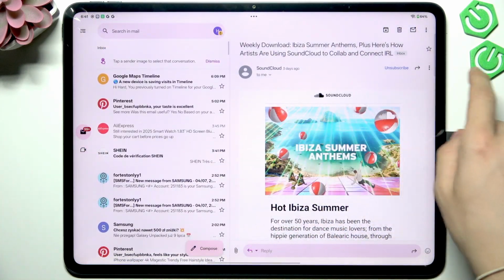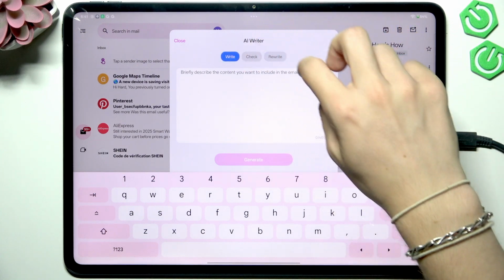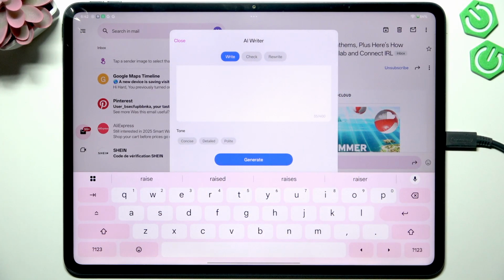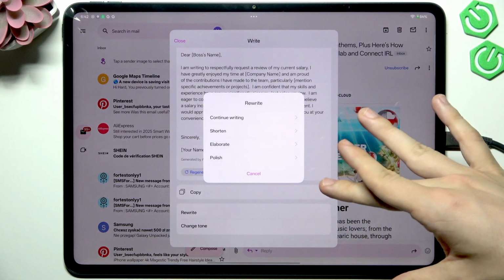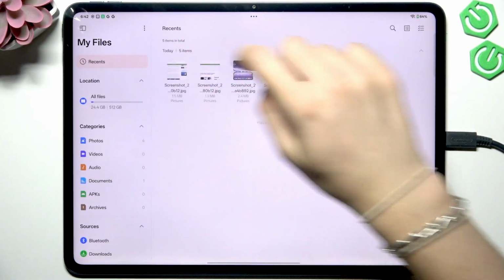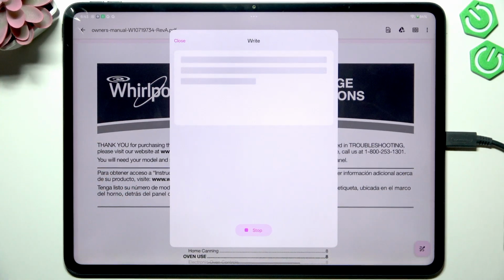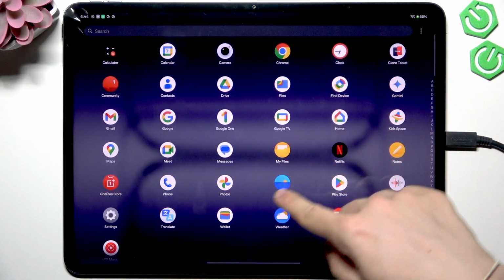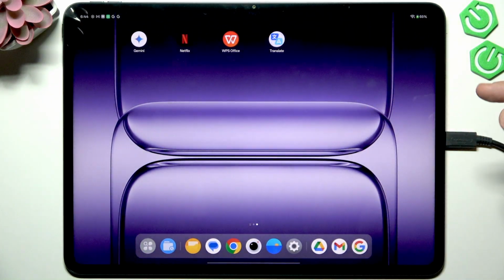How to Use OnePlus AI Writer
Learn how to use the AI writer feature on your OnePlus phone or tablet to help you write messages, emails, and more. In this video, we show you how to access and use the AI writer in supported apps like Gmail, how to set the tone of your writing, and how to rewrite or polish your text. We also explain how to enable the smart sidebar if you don't see the AI writer option, and discuss which apps support this feature. Whether you want to write faster, improve your emails, or make your messages more professional, this guide will help you get started with OnePlus AI writer. Discover how to make the most of AI-powered writing tools on your OnePlus device for better productivity and communication.

How to use AI writer on OnePlus phone or tablet?
How to enable smart sidebar for AI writer on OnePlus?
Which apps support AI writer on OnePlus devices?

0:00 Introduction to AI writer on OnePlus
0:18 Supported apps for AI writer
0:59 Accessing AI writer via smart sidebar
1:12 Writing and rewriting text with AI writer
2:03 Setting the tone and options
2:46 Using AI writer in different apps
3:59 Enabling smart sidebar in settings
4:18 Final tips and summary